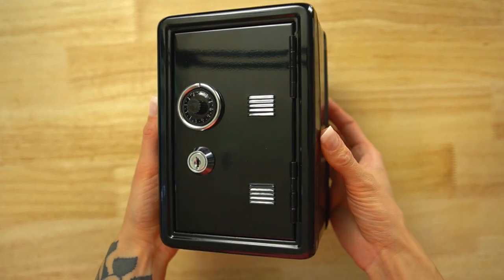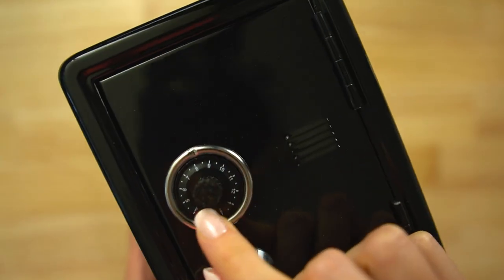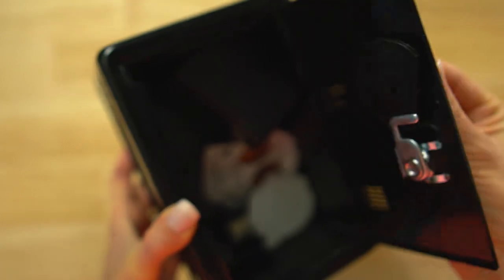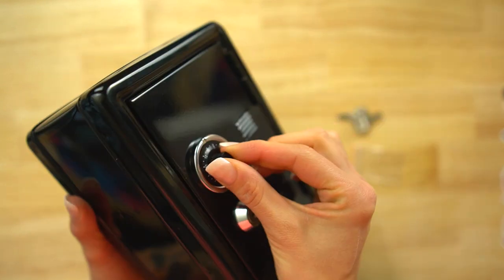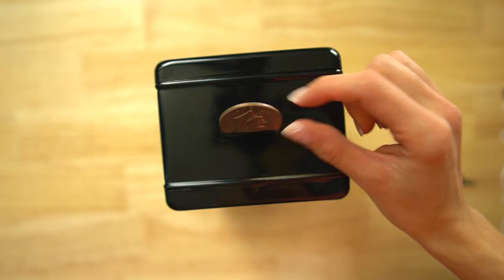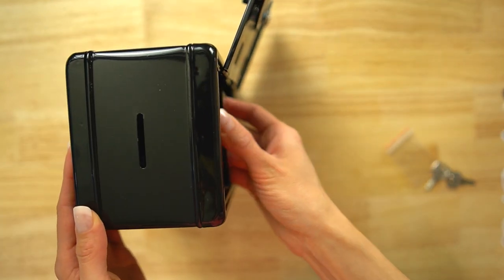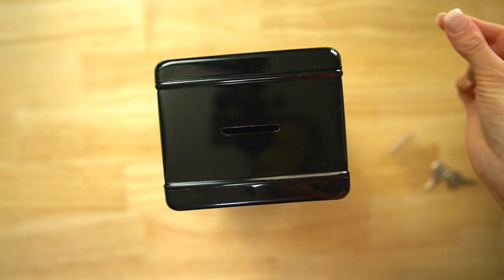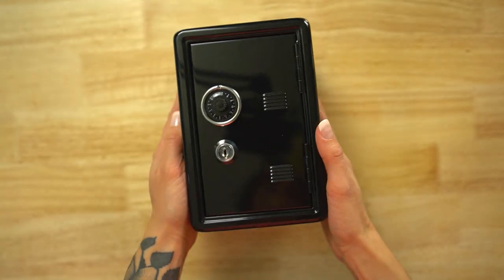Kids Money Safe and Lock Box | Review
▸ Kids Lock Box
(Amazon app)

Product Info by Amazon Seller:
Suitable size :Package includes a 7"Hx4.7"Lx3.9 "W small cash box, great size for you or your kids to store some small things, like coins, keys, necklaces, toys or small anything else. High quality: Our miniature locker is made of high quality, strongng and durable metal.
Top coin slot design:This kid's safe bank has a coin slot on the top and a drawable cash storage tray inside the box, kids can directly threw coins into the box through this slot, it's perfect for kids to storage coins and manage their pocket money.
Double protection design: Emulation cipher wheel design, just turn the button can buckle the box door. The mini safe box also equip with 2 keys to keep valuables safe, you can use the key to lock, bring a second layer of protection to your things.
Perfect for ages 5 and up: The metal material is heavy for young child. Opened & closed door and with keys designs makes small cash box only suitable use for children over 5 years old to avoid pinching hands and choking hazard.